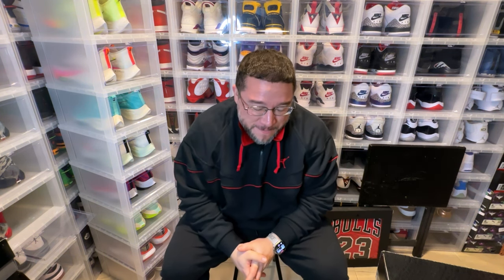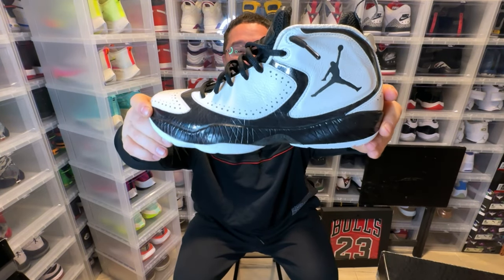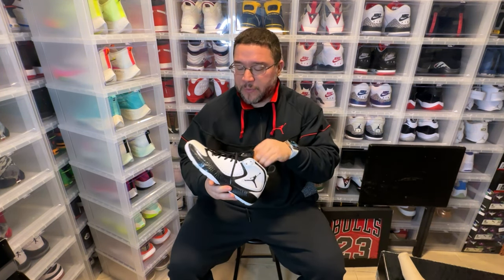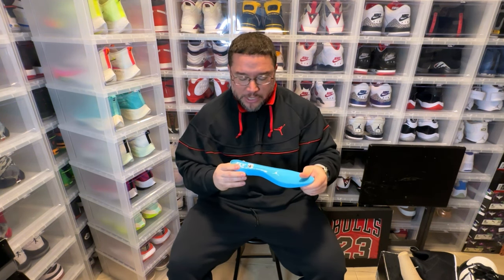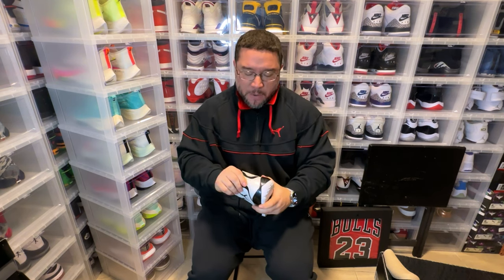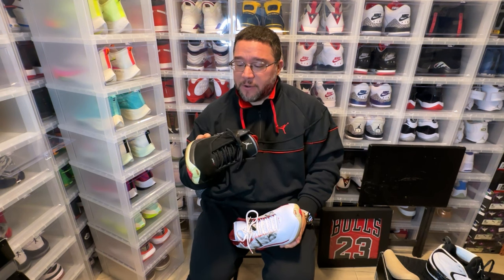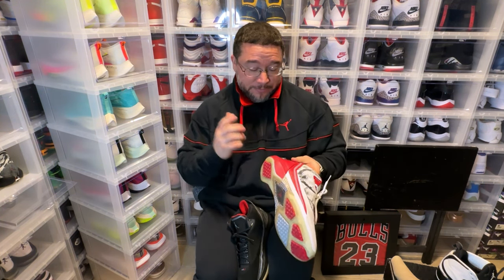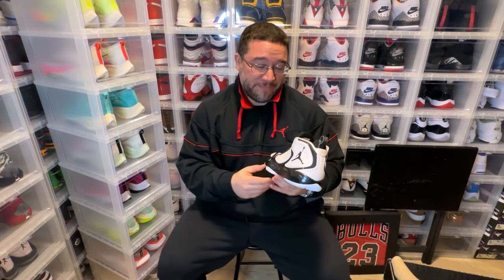The Ugliest Air Jordans in My Collection (Still love you tho LOL )